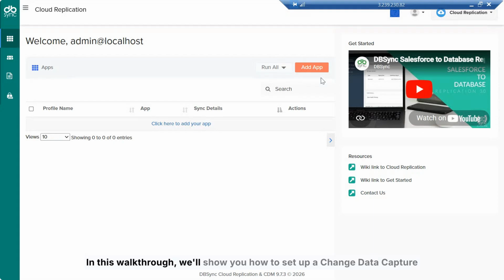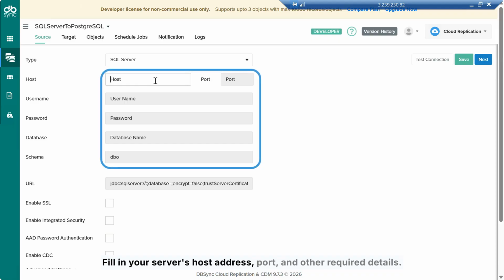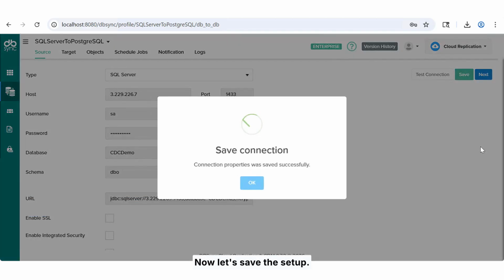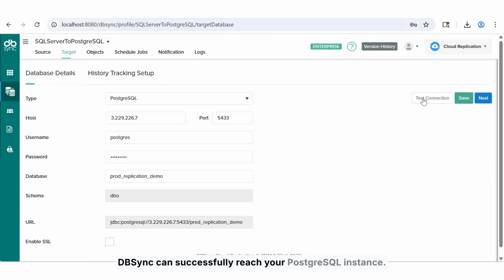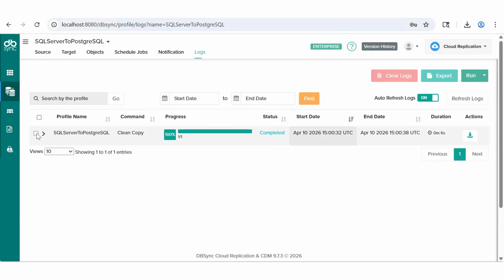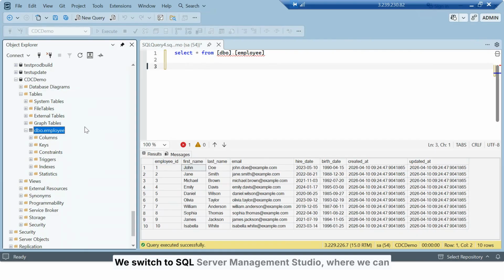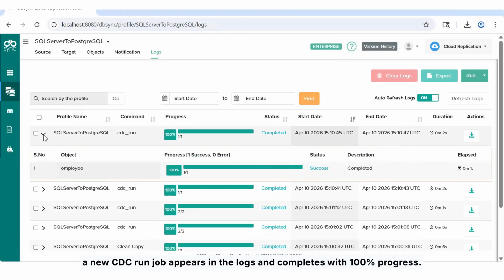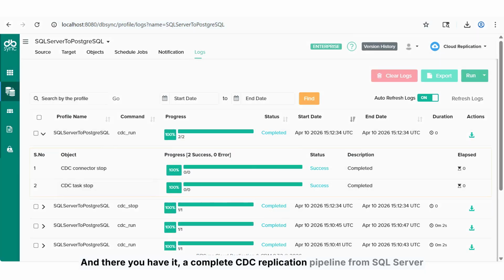Move data from SQL Server To PostgreSQL Change Data Capture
Learn how to set up a Change Data Capture (CDC) replication pipeline from SQL Server to PostgreSQL using DBSync Cloud Replication. This step-by-step walkthrough demonstrates how to achieve real-time database synchronization without custom scripts or complex tooling.

00:00 - Introduction to DBSync Cloud Replication
00:13 - Selecting SQL Server as the data source
00:29 - Configuring the SQL Server source connection
00:46 - Enabling Change Data Capture (CDC) settings
01:12 - Configuring PostgreSQL as the target database
01:31 - Selecting objects and tables for replication
01:50 - Running the initial "Clean Copy" full load
02:09 - Verifying initial data replication in PostgreSQL
02:22 - Demonstrating real-time CDC with live updates
03:13 - How to stop a running CDC job
03:43 - Real-world ROI and customer success metrics
03:59 - Next steps: Try the playground or book a demo1